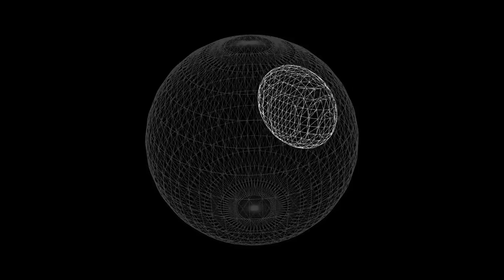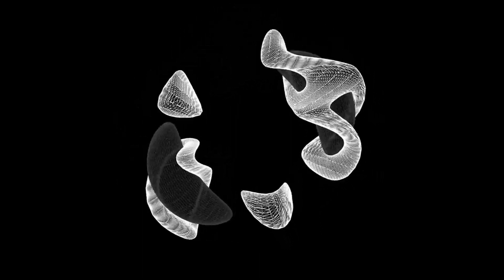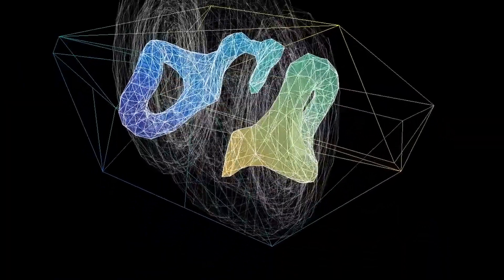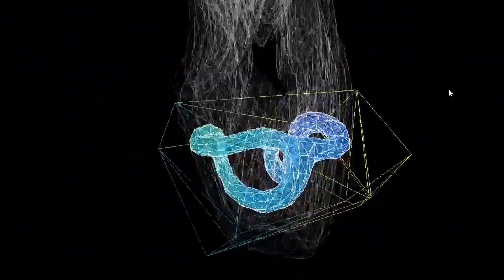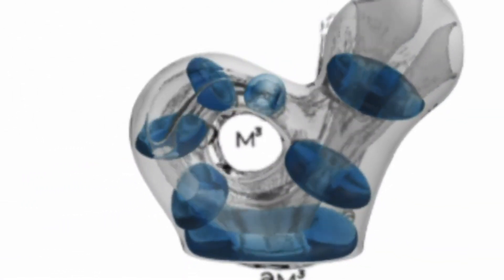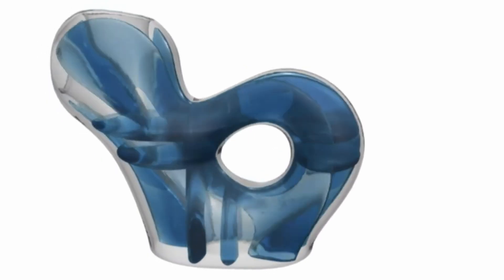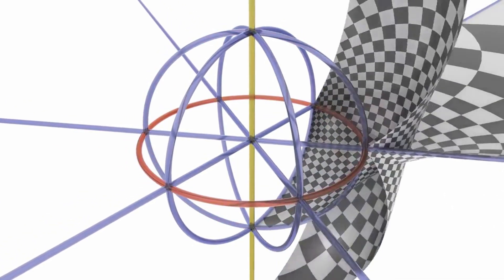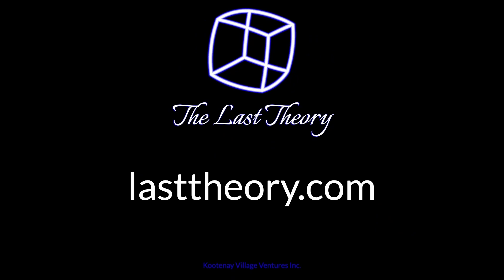Living in the fourth dimension with Dugan Hammock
Dugan Hammock lives in the fourth dimension.

As Jonathan Gorard mentioned in our recent conversation on How to draw the hypergraph in Wolfram Physics, Dugan has worked on plotting the evolution of the hypergraph over time.

We get into that in the second part of our conversation, but in this first part, I get to know Dugan as a mathematician and artist.

Enjoy his amazing animations of three-dimensional cross-sections through four-dimensional hypershapes!

Dugan Hammock

People mentioned by Dugan

Prefer to listen to the audio? Search for The Last Theory in your podcast player, or listen